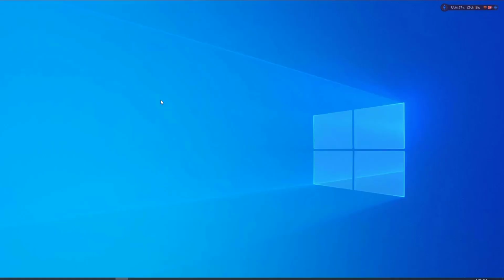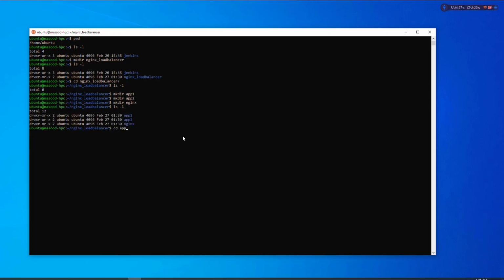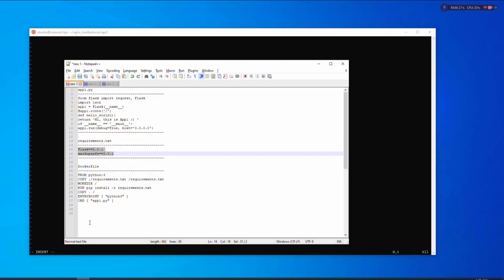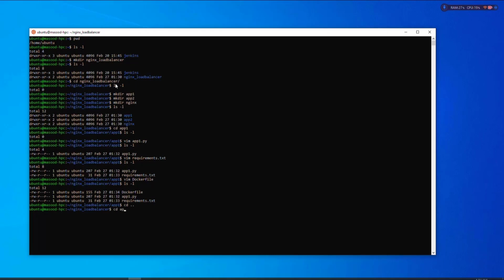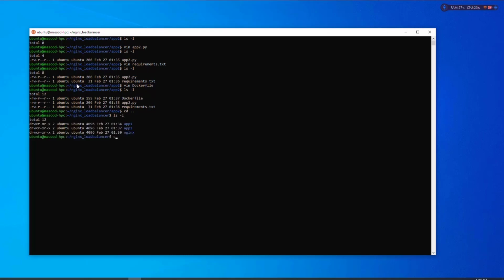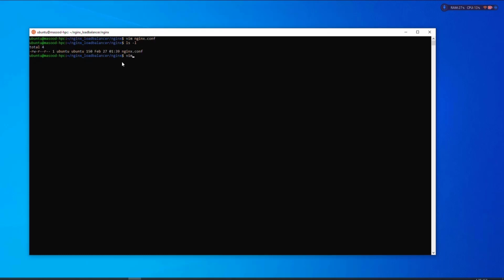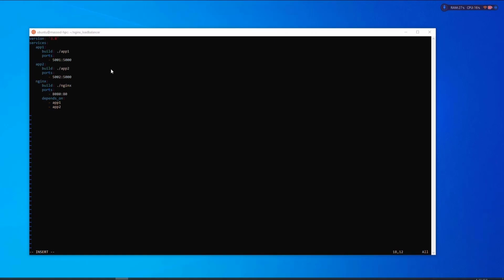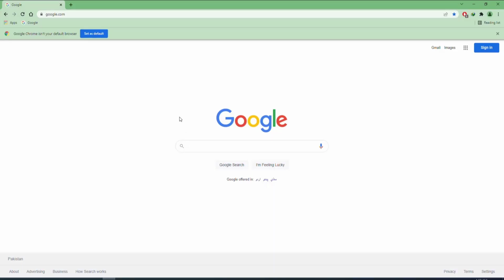How to configure nginx as loadbalancer with docker-compose | TechnTricks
In this video, you are going to learn, how to configure Nginx as a load balancer. We are using docker and docker-compose for that scenario.